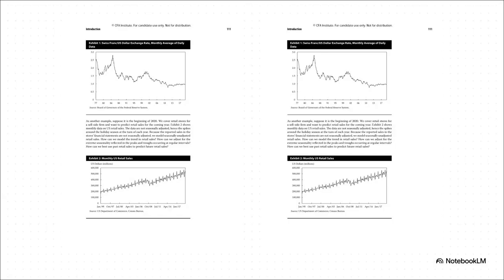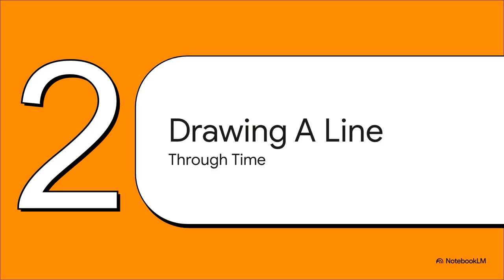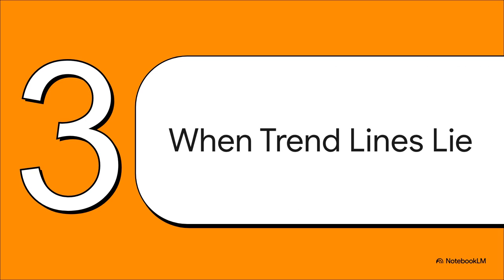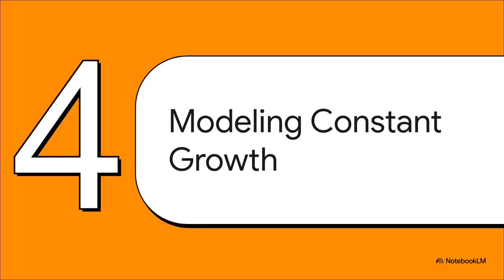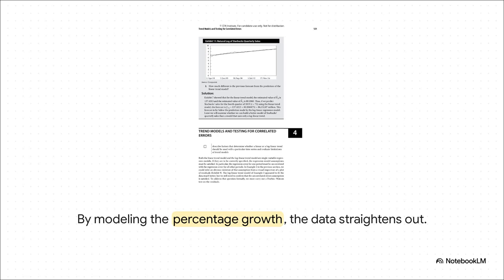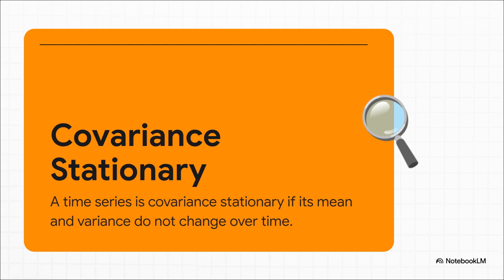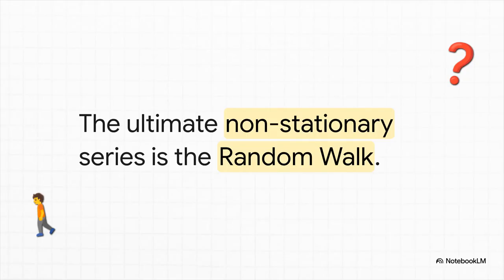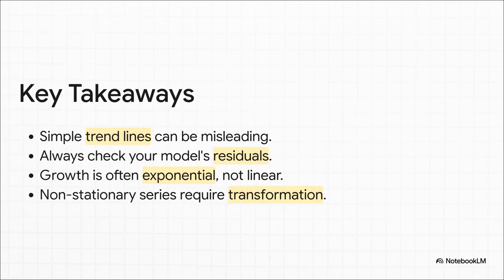Q Methods Part 7: Time Series Analysis